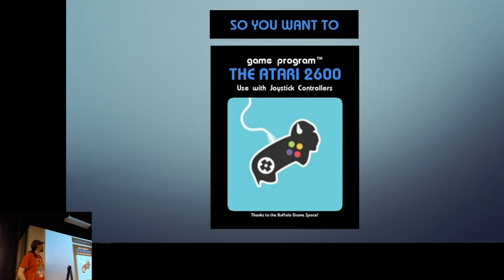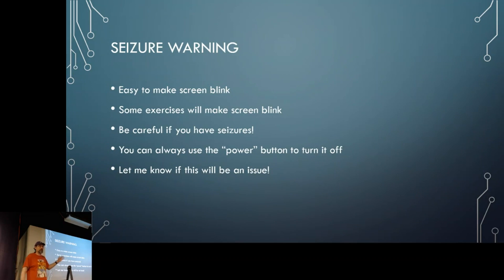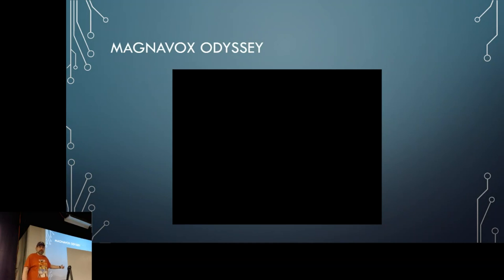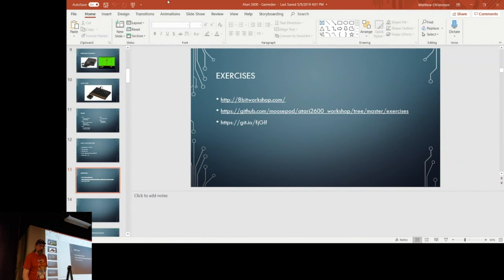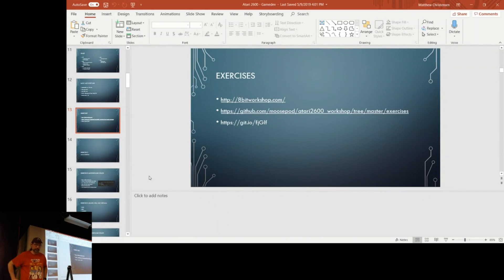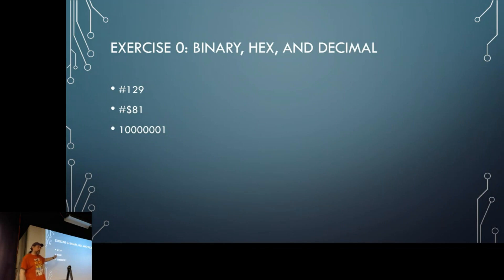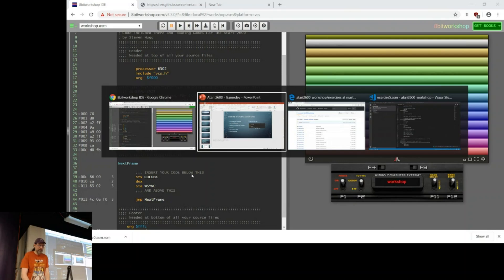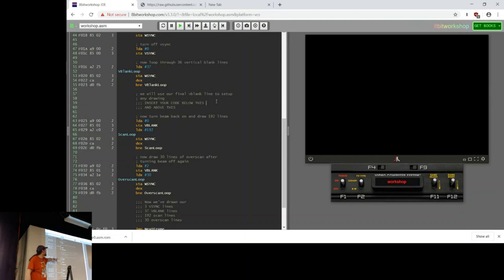So You Want to Write Games on the Atari 2600 - Matt Christensen @ BGS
"Learn the basics of writing games on the Atari 2600. This will be participatory, so bring a laptop if you'd like to code along! No software needed other than a web browser."

Come learn the basics of creating games for this classic video game console from Matt Christensen in this free working session happening at our monthly Game Dev Meetup! Then stick around to see what else our community is working on and meet the folks making games in WNY!
Buffalo Game Space is a 501(c)(3) non-profit dedicated to helping people make games, by offering the educational, mentorship, and equipment resources to both professional and aspiring game developers.